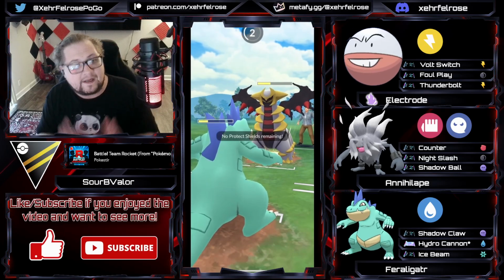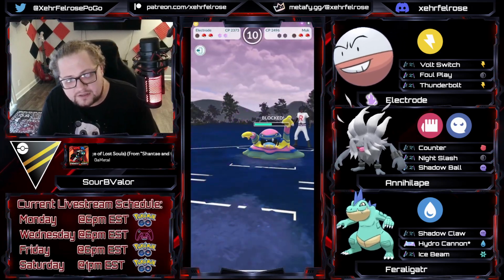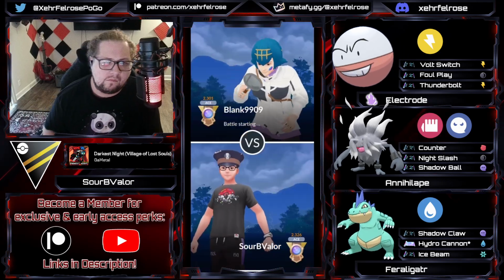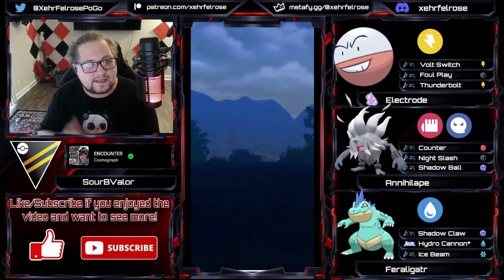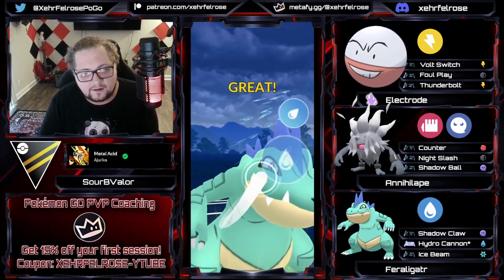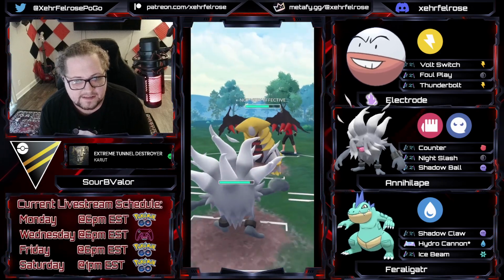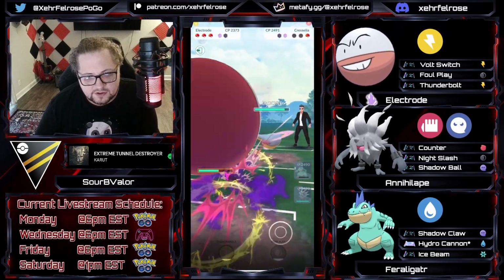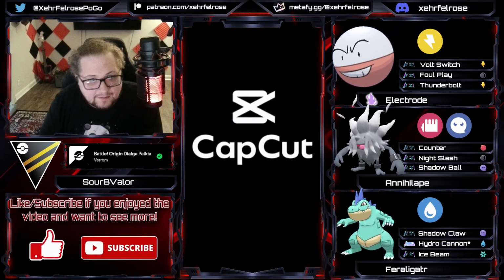That's not an item, that's a SHADOW HUNDO ELECTRODE in the Ultra League!!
Cranking up the spice in the Ultra League in this video, SourBValor brings us some gameplay featuring a SHADOW HUNDO Kanto Electrode!